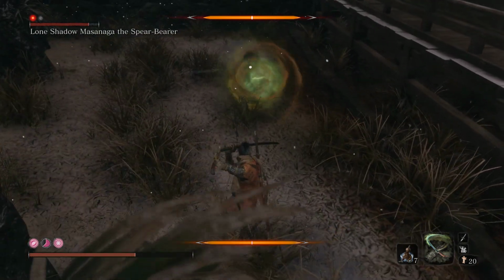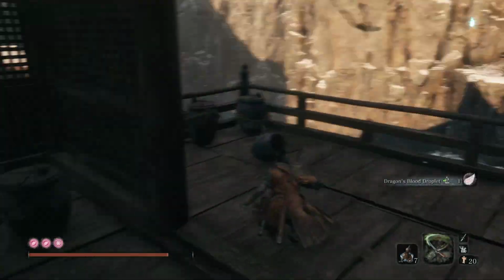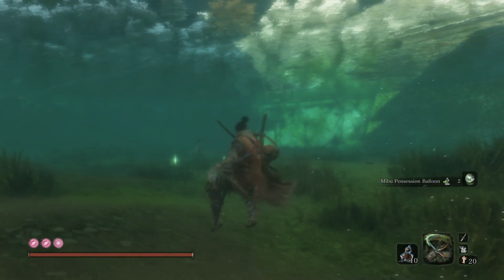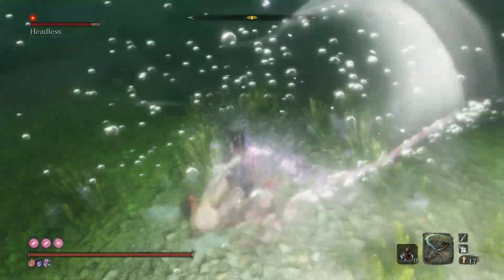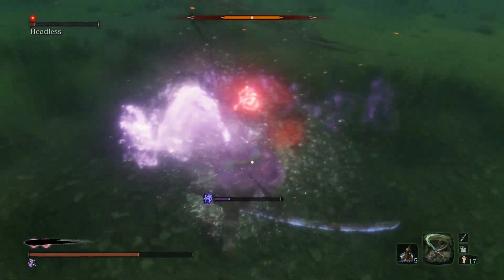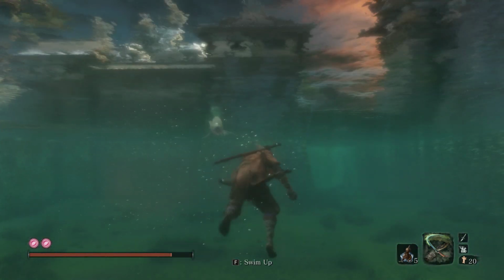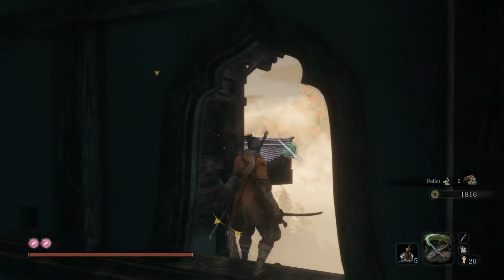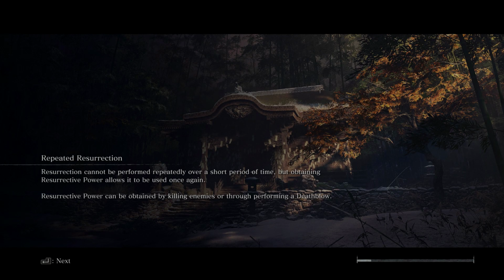Sekiro Shadows Die Twice 100% Walkthrough NG+/NG Part 32 Lone Shadow Masanaga & Headless No.3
After dispatching the Chained Ogre, we make our way to the Great Serpent Shrine to take out yet another mini boss, Lone Shadow Masanaga the Spear Bearer, and then dive into the pond at Ashina Castle and taking out our first underwater Headless mini boss.